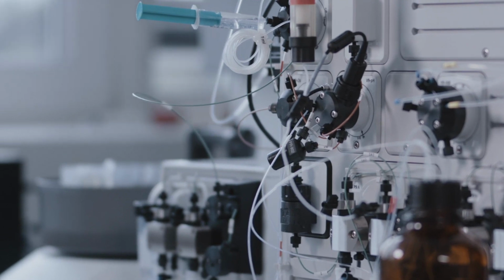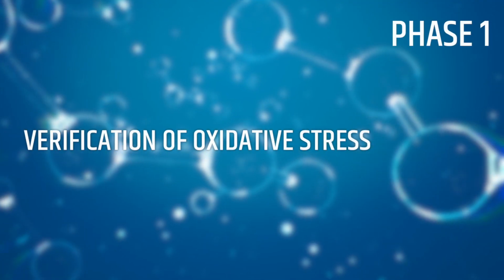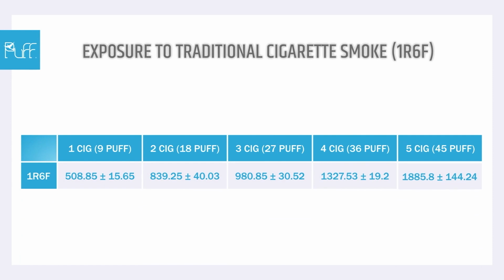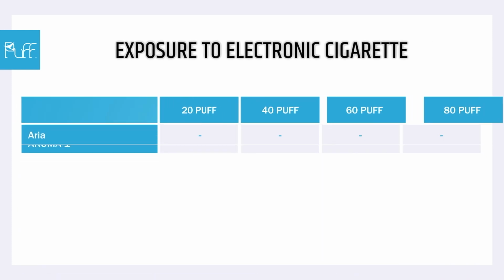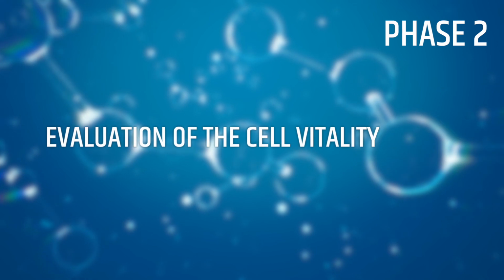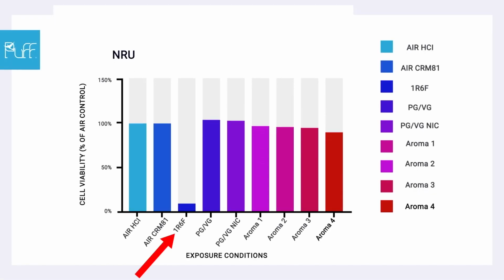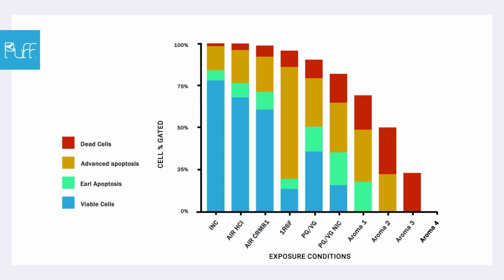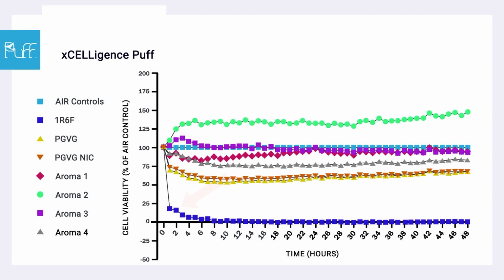PUFF BLU LAB (English version)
What is the difference in toxicity between a traditional cigarette and an electronic cigarette?
PUFF BLU LAB, a research conducted by the University of Catania under the supervision of Prof. Giovanni Li Volti and Dr. Massimo Caruso, professors of Biochemistry at the University of Catania.